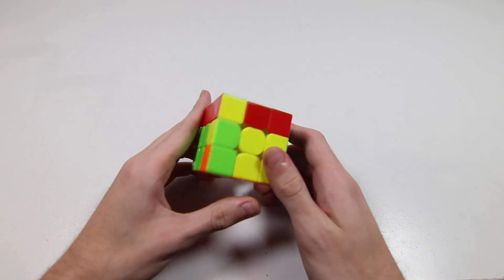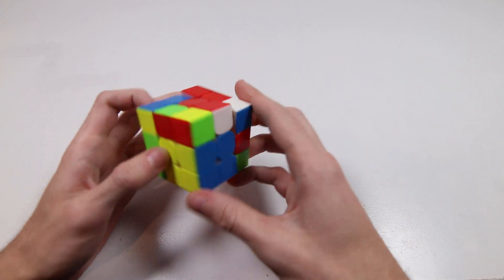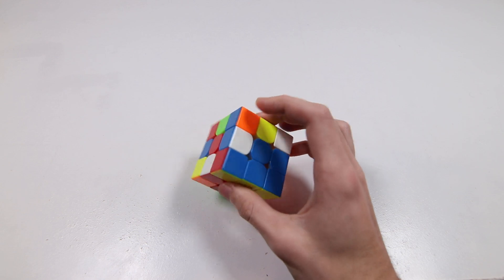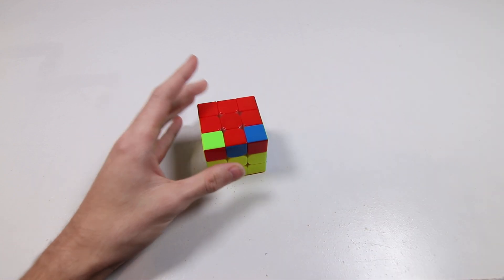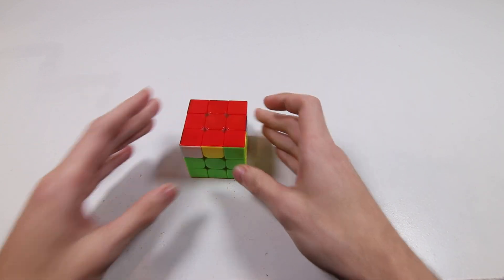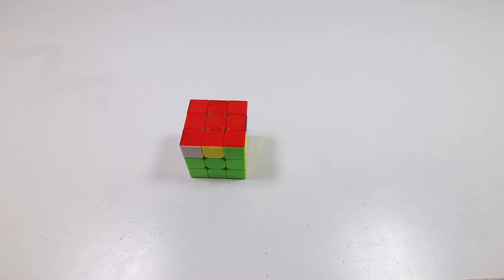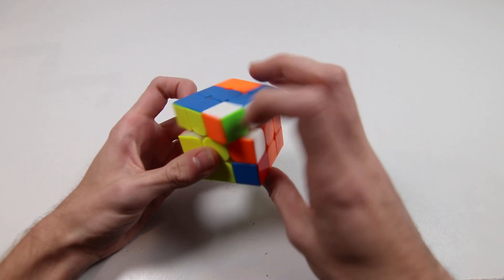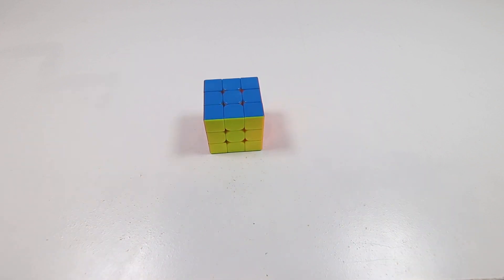Esoteric F-RU-F' Wisdom